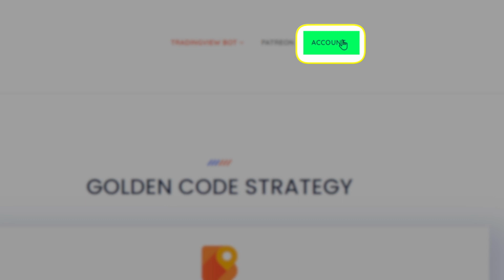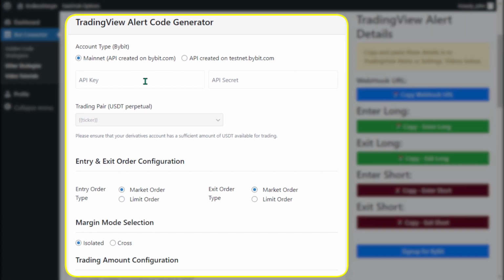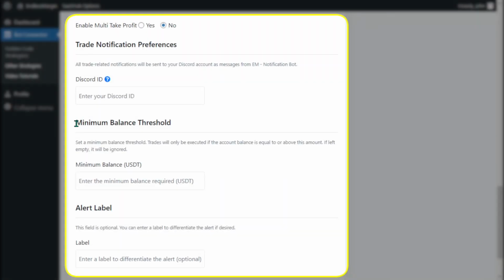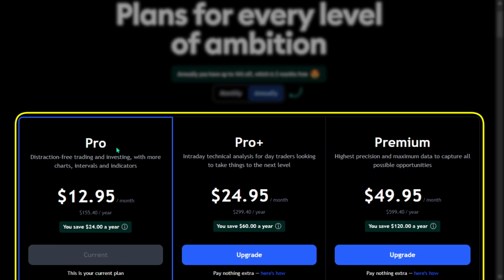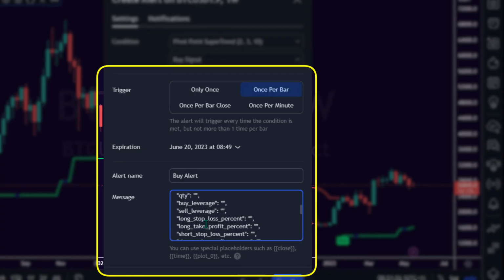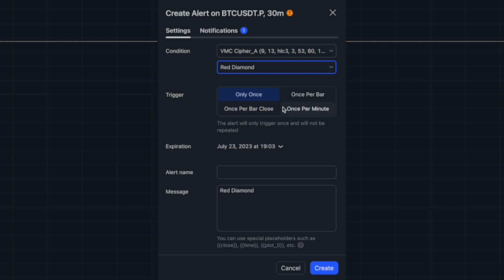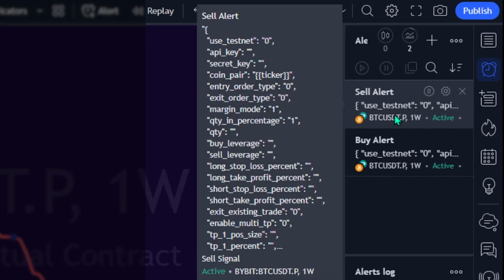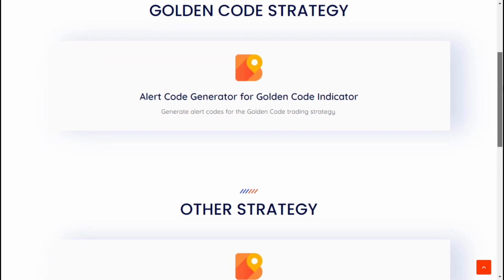Automated Trading using VuManChu Cipher A Indicator on TradingView & ByBit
Welcome to this comprehensive tutorial on using the Endless Margin Trading Bot with the powerful VuManChu Cipher A indicator on TradingView. Discover how to automate your crypto trading on ByBit using this free bot. Follow our step-by-step guide to set up the bot with the VuManChu Cipher A indicator for optimal trading success. Enhance your trading strategy and maximize profits today!

🎉 _*Join Bybit and receive $30,000 USDT in bonuses!*_ 💰
Start trading with Bybit and supercharge your earnings.

🚀 _*Telegram Group*_ 📢
Connect with our community for real-time updates and trading tips.

🛡 _*Discord Server*_
Access exclusive resources and chat with fellow traders.

🌐  _*Free TradingView - Bybit Alert Automation Bot*_ 🏠
Automate your trading strategy with our free bot.